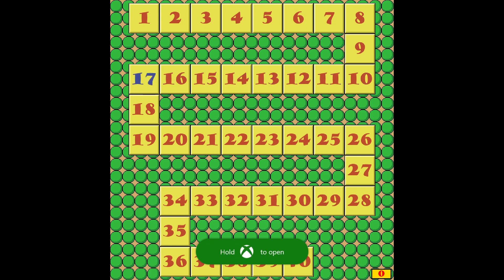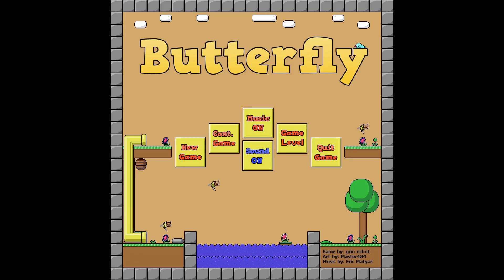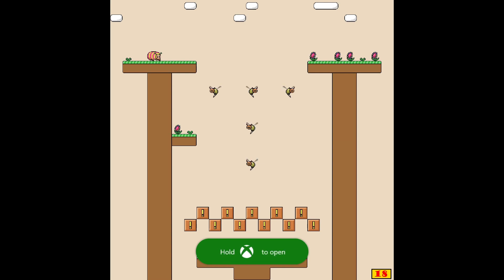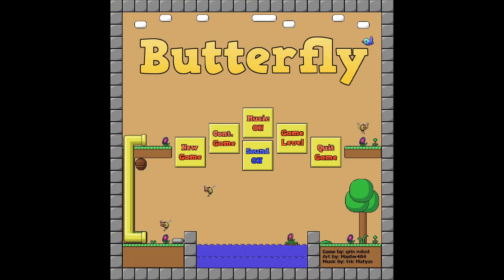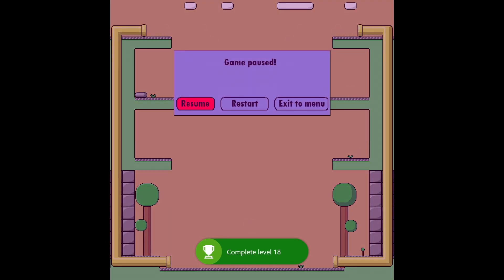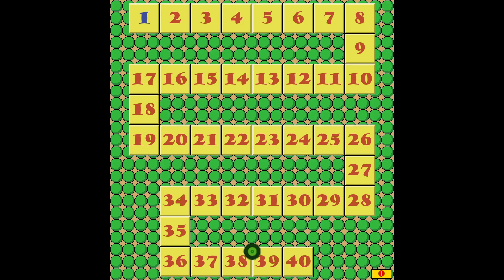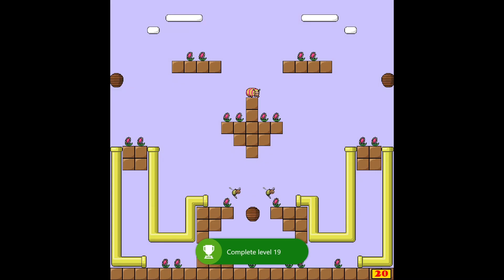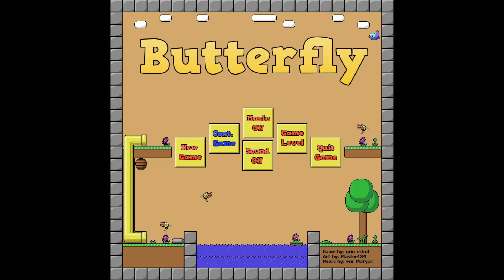*4000G in 3 MINS* Butterfly Level Pause Achievement Exploit! (Xbox/W10 Stacks)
*4000G in 3 MINS* Butterfly Level Pause Achievement Exploit! (Xbox/W10 Stacks) - Butterfly 4000G Update